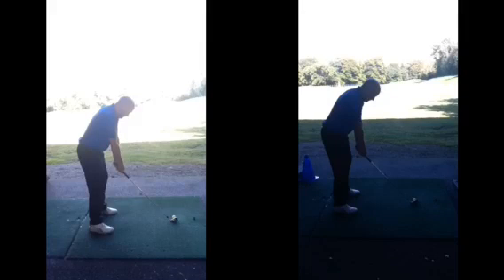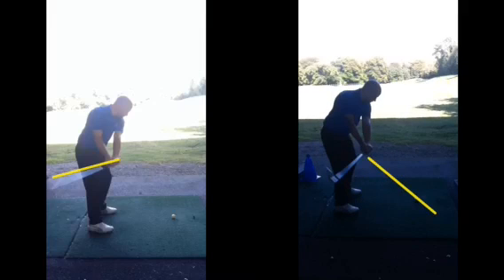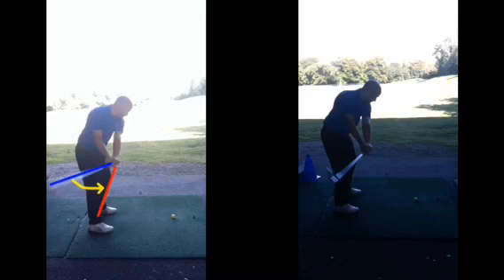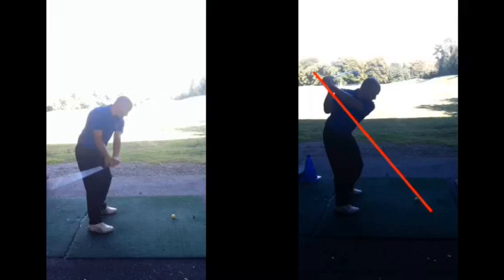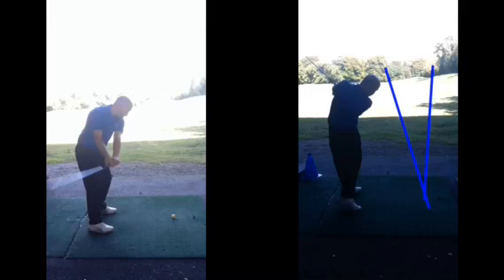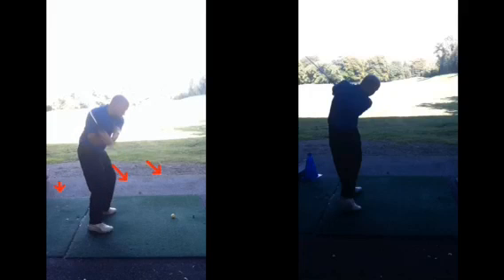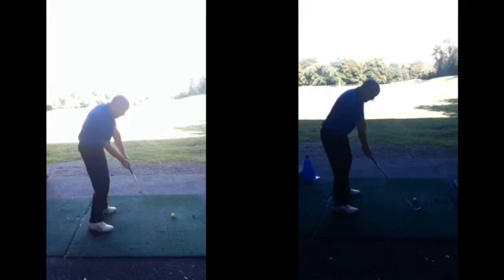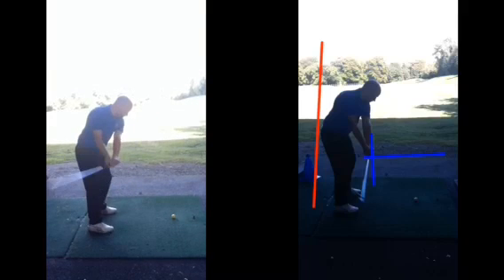golf lesson at Cottrell Park